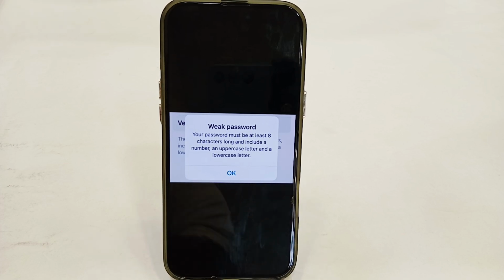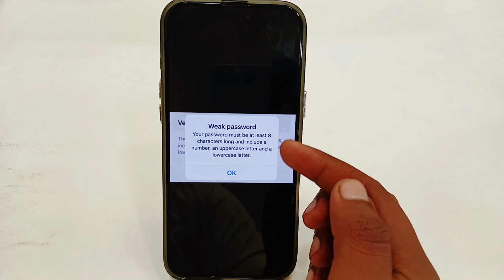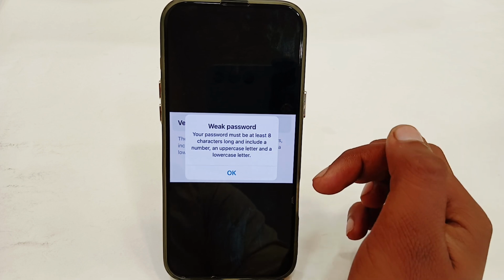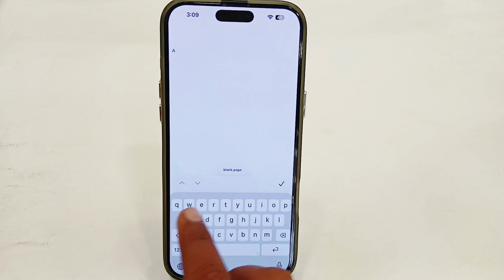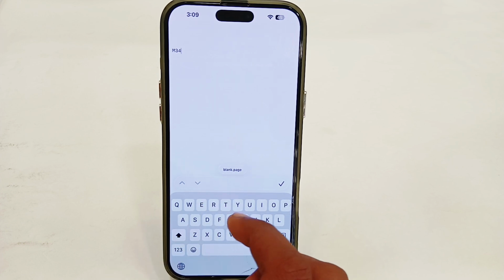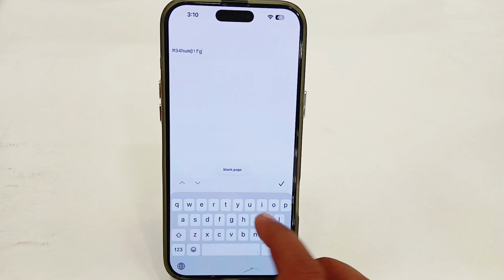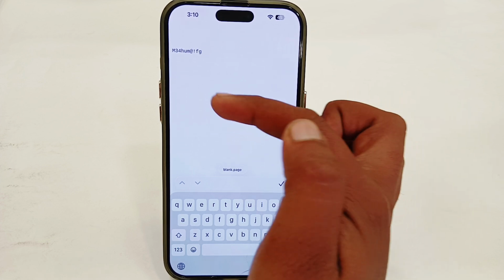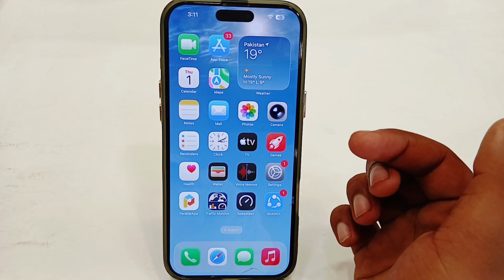How to Fix "Password Must Be at Least 8 Characters" Apple ID Error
Are you stuck on the Apple Account password screen seeing the error: "Your password must be at least 8 characters long" even though you've typed a long password? In January 2026, following the iOS 26.2 security update, Apple’s "Liquid Glass" identity engine has revamped the complexity requirements for the iPhone 17 and 16. This error message is often a "generic" fallback for a password that fails other hidden 2026 security checks. This updated tutorial covers the "Complexity Mix" fix, the "Sequential Character" block, and how to create a compliant 2026 Secure Password.

In this video, we cover:

The "False Length" Glitch: Why Apple shows the "8 characters" error when the real problem is a missing Uppercase Letter, Lowercase Letter, or Number in your 2026 password.

The Sequential Character Block: A common 2026 trigger—why using three identical characters in a row (e.g., "aaa") or sequences (e.g., "123") will cause the system to reject the password as "too simple."

The "Personal Data" Filter: Why passwords containing fragments of your name, email, or phone number are automatically declined on the iPhone 17, even if they are 20 characters long.

Creating a 2026-Compliant Password: My foolproof formula: Use at least 12 characters, one symbol (like ! or #), and avoid any words found in a dictionary to bypass the new AI-driven "common password" filters.

The "Liquid Glass" UI Refresh: How to force-close the Settings app or restart your iPhone to clear a "stuck" error message that won't disappear after you've entered a valid password.

Web-First Password Reset: Why using account.apple.com in Safari is often more successful than the on-device menu for bypassing the "8 Character" loop on iOS 26.2.1.

iCloud Keychain Integration: How to let your iPhone 17 generate a "Strong Password" for you, which automatically meets all 2026 requirements and saves it securely to your Passwords app.